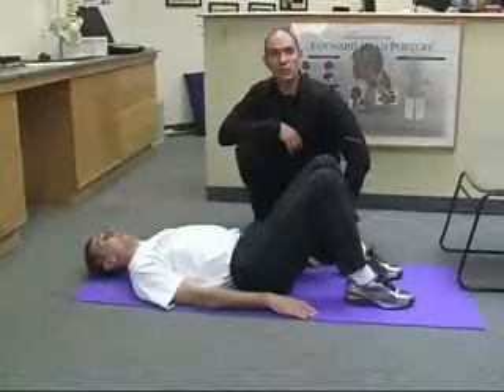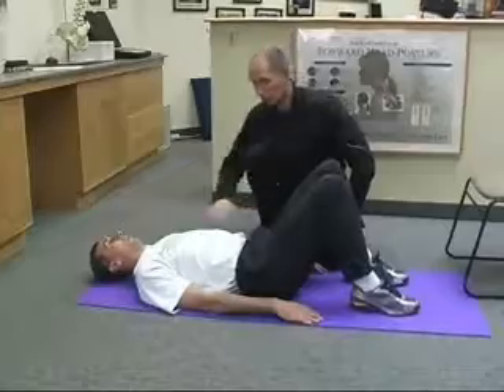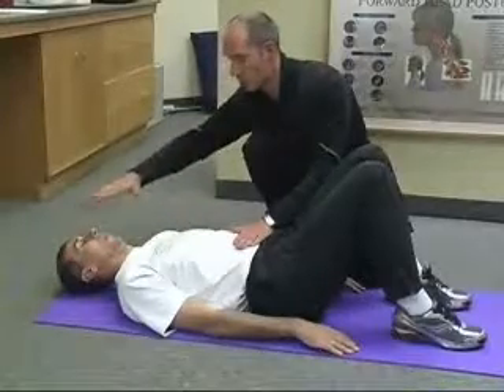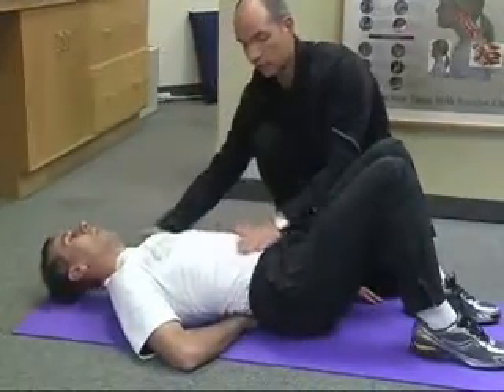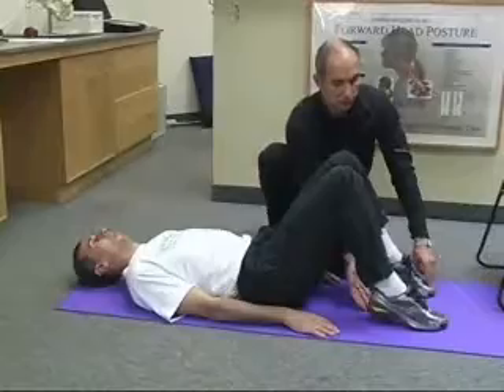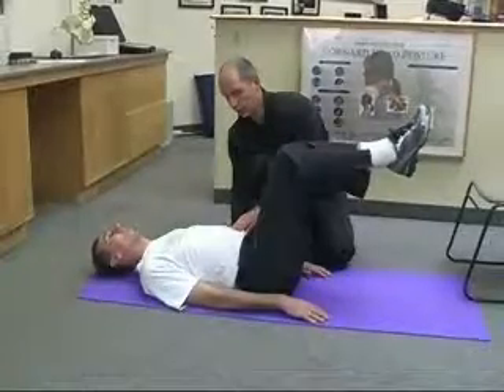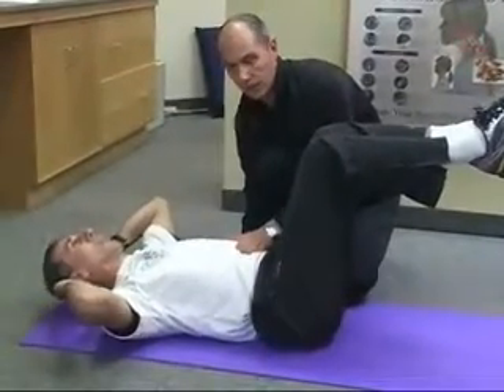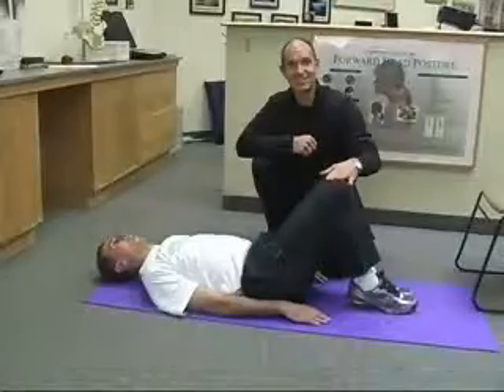Curl Up Exercise